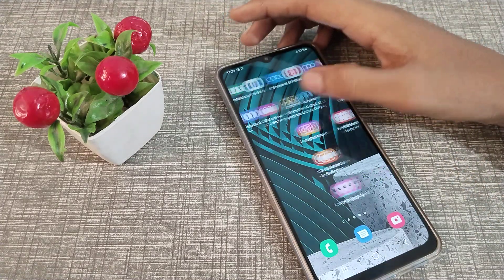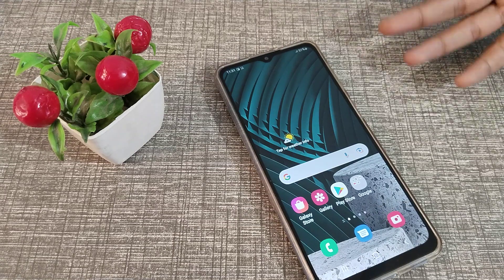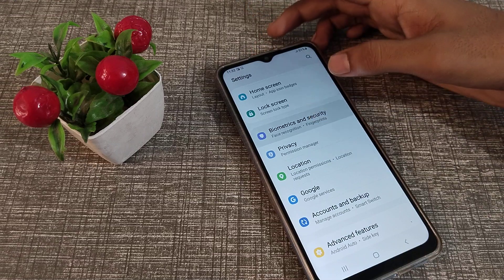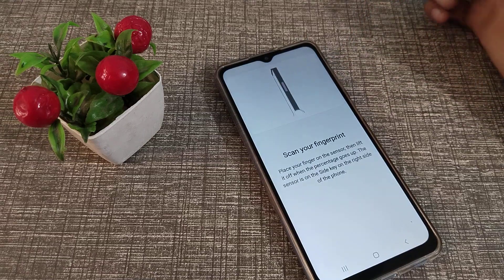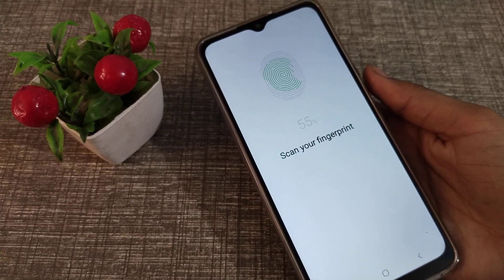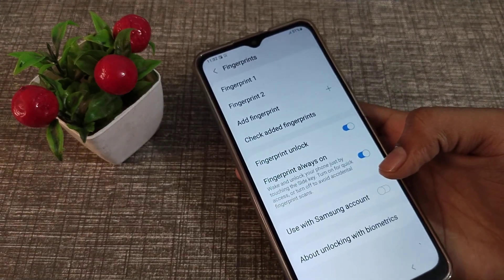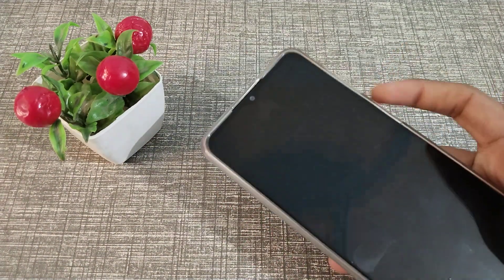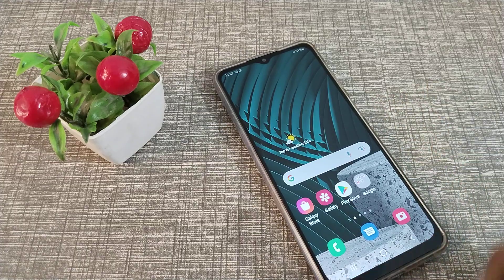How to Add Fingerprint in Samsung Galaxy F13 phone